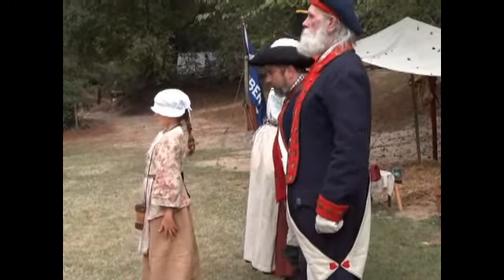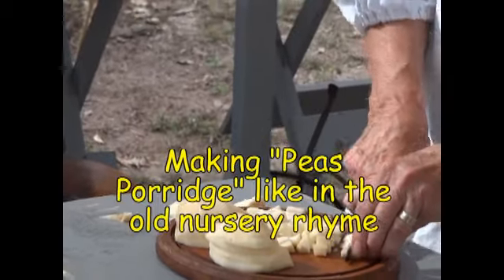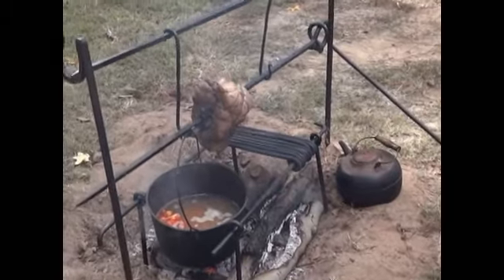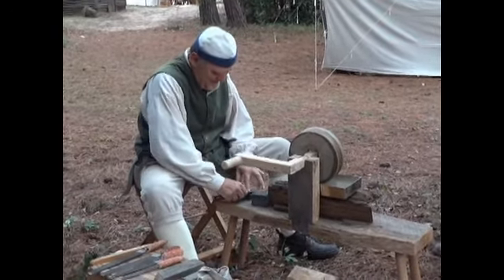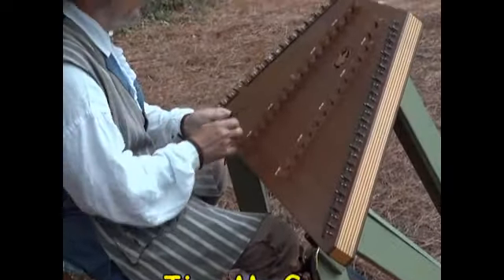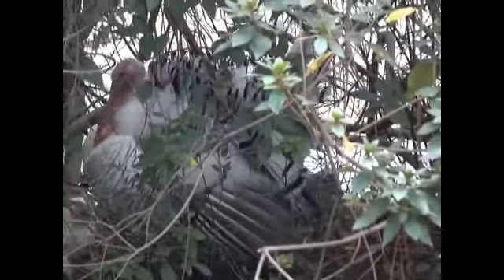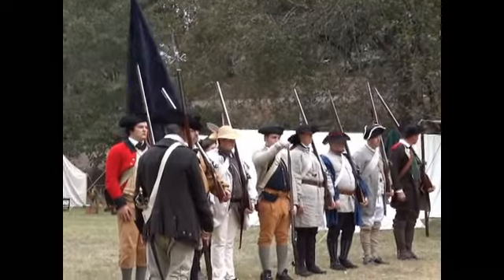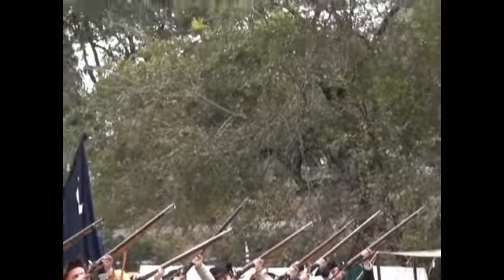Colonial Days in Living History Park with two youngsters and two grandpas 19Oct2013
Two Grandpas carried two of their grandchildren on a trip through Colonial Days in the Living History Park, North Augusta, SC